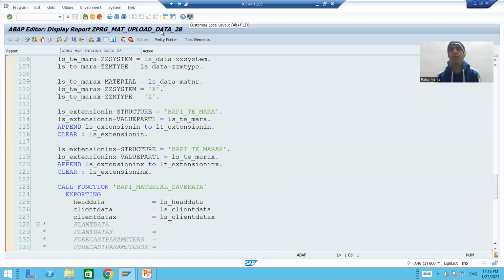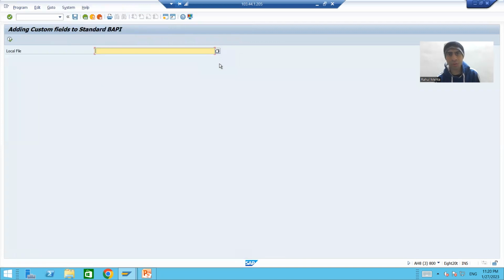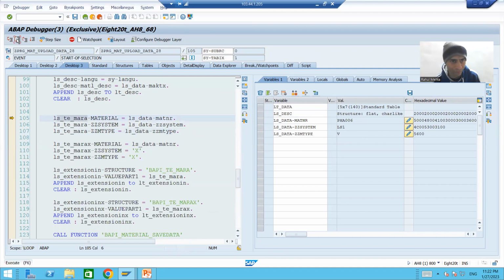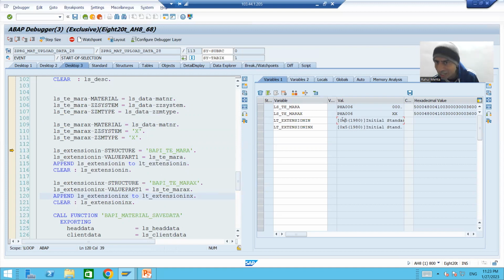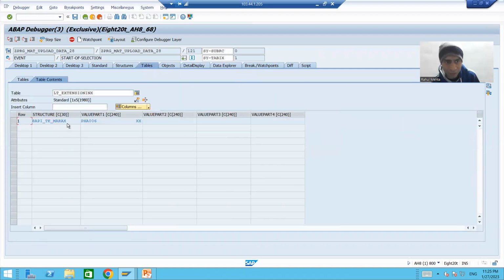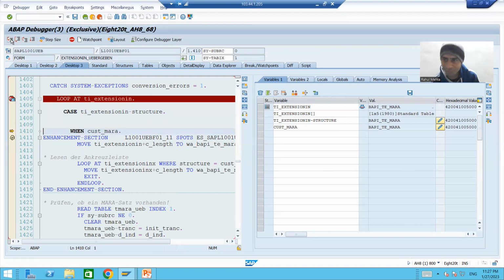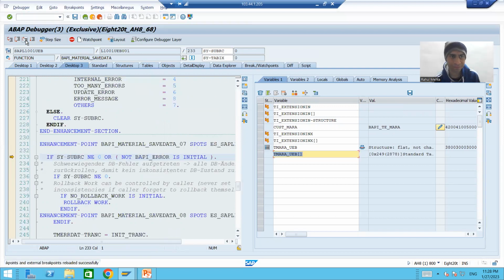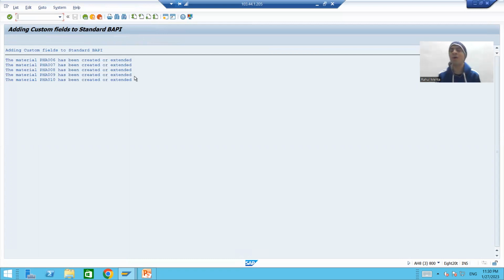34 - Data Migration Techniques - BAPI - BAPI Extension Part6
-Understanding the flow of the program in the debugging mode.